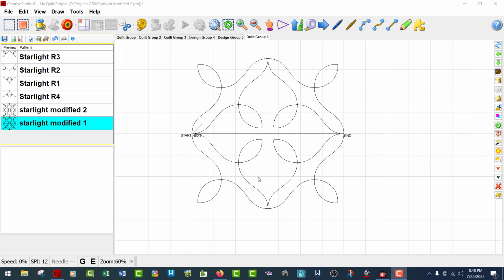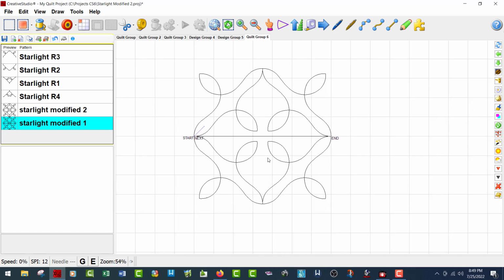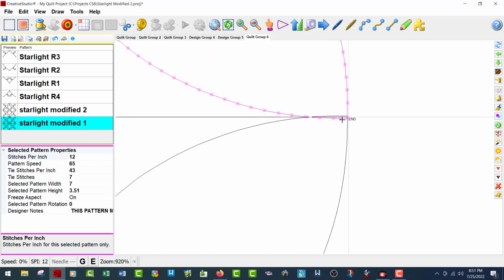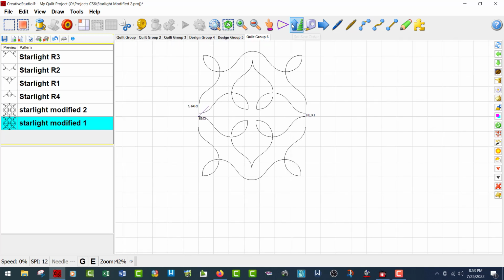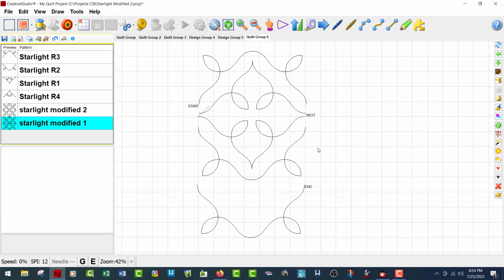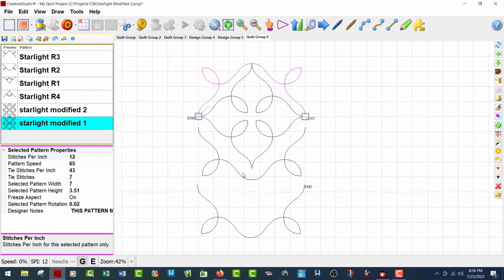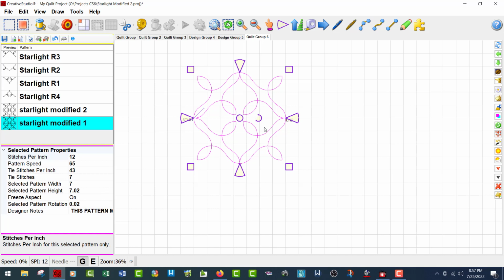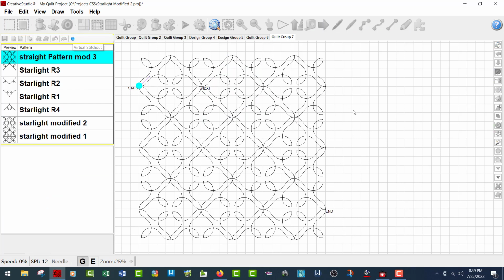CS6 Modifying another pattern 7 25 2922